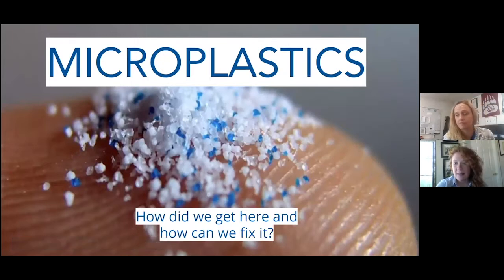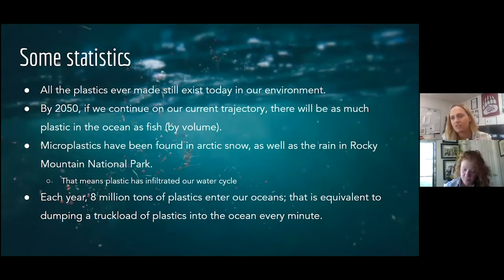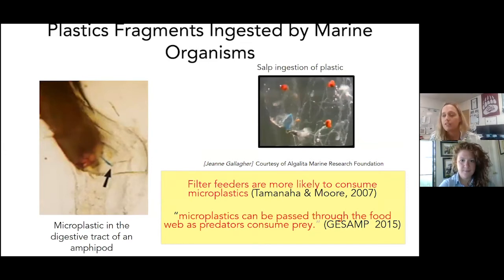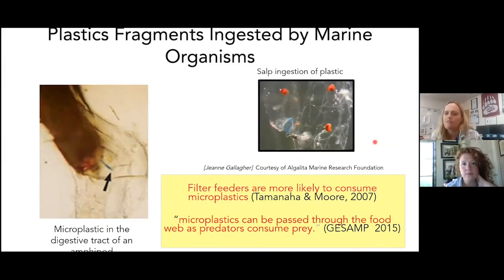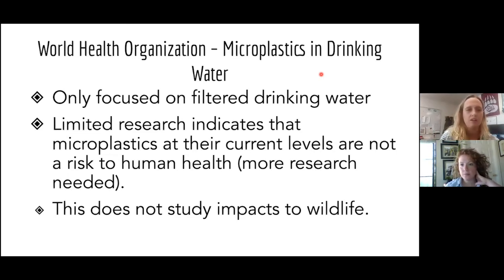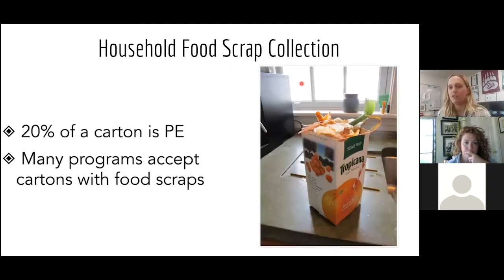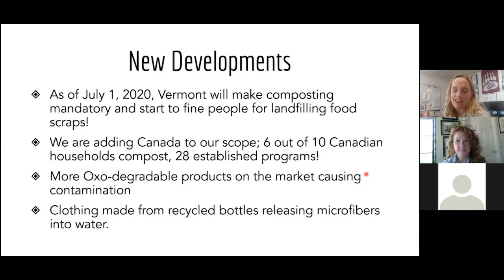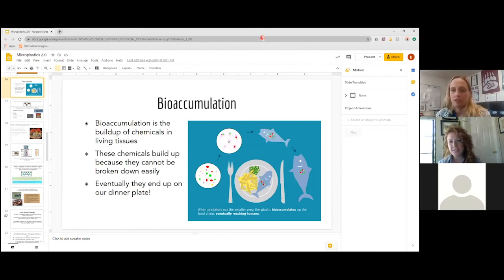Webinar Recording: "Microplastics 101" with Brittany Nicolaysen from Eco-Cycle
This is a recording of a webinar hosted by Eco-Cycle's Corporate Sustainability Coordinator and Green Star Business Network Manager, Kate Christian. This webinar, "Microplastics 101", features guest speaker Brittany Nicolaysen from Eco-Cycle. The webinar was hosted and recorded on July 1, 2020.